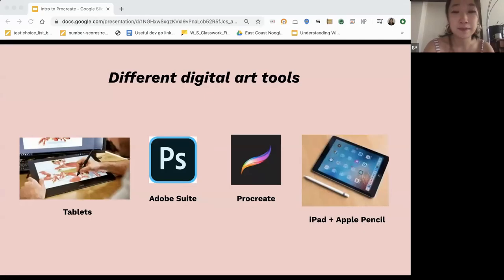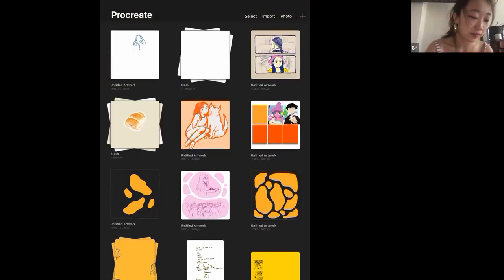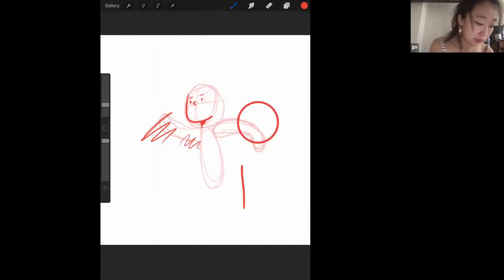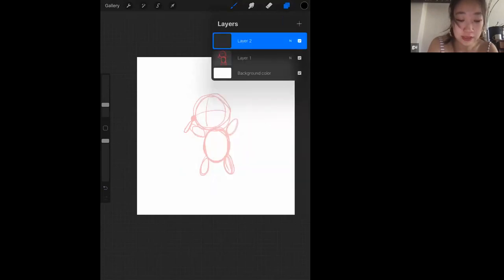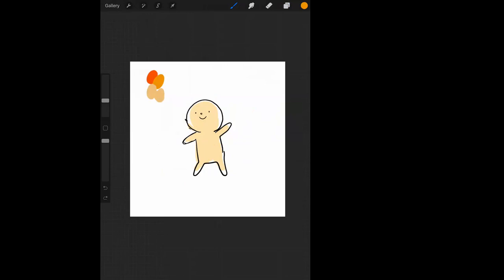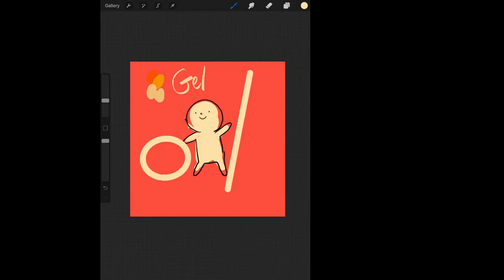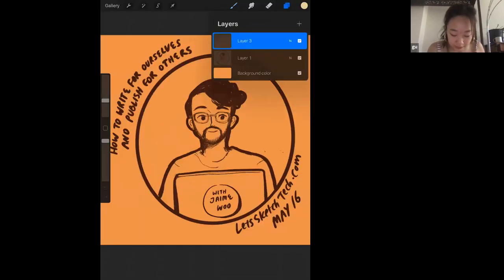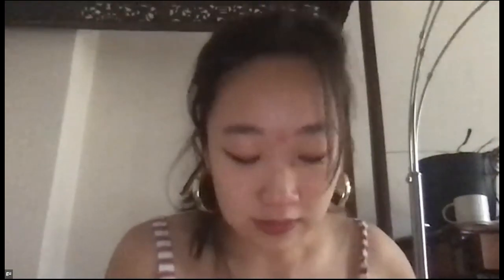[Pre-Conf Workshop] Kaitlin Gu: Drawing with Procreate 101